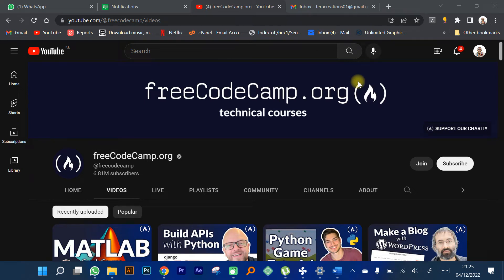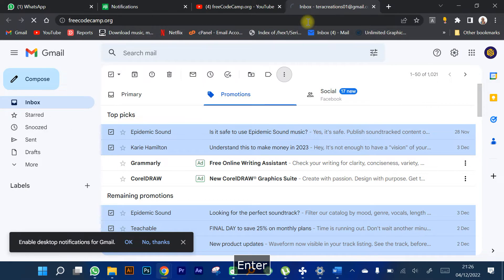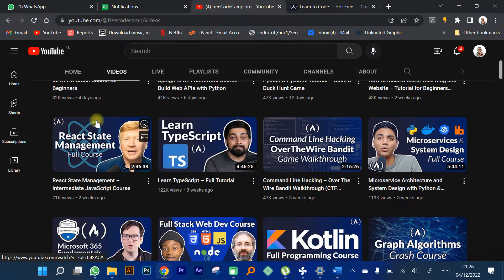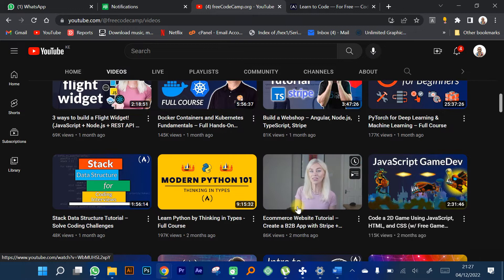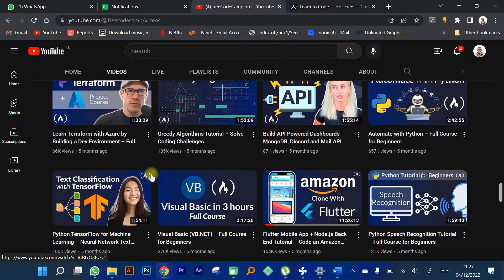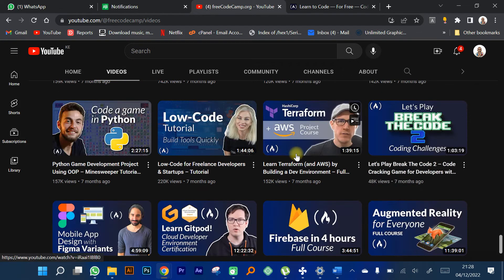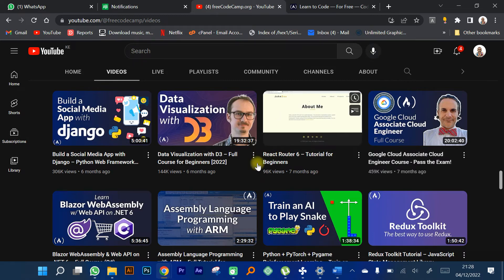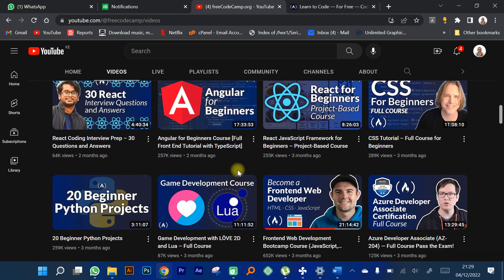How to Learn Programming & IT Courses in Kenya on YouTube_FREECODECAMP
Learn how to do programming and other technical courses in Kenya through freecodecamp.
There are very many YouTube channels in the world dedicated to sharing information and lessons on how to code, do programming, and do other technical courses. However, for me, FREECODECAMP happens to be one of the best YouTube channels out there with all courses from programming, web design, web development, frontend and backend development in Kenya, mobile application development, UI/UX Design, and others.
Get started with FREECODECAMP today and learn an array and selection of multiple skills today.
Learn to program in Kenya.
Learn Web design in Kenya.
Learn mobile application development in Kenya.
Online course in Kenya.
Become a full-stack developer in Kenya.
Make money as a programmer in Kenya.
Web Development courses in Kenya.
Learn how to code in Kenya.
Web Development using FREECODECAMP in Kenya.
Programming courses in Kenya.
Learn how to develop websites in Kenya.
Software Engineering courses in Kenya.
Get started as a developer in Kenya.
Kenya Online courses using FREECODECAMP on YouTube.